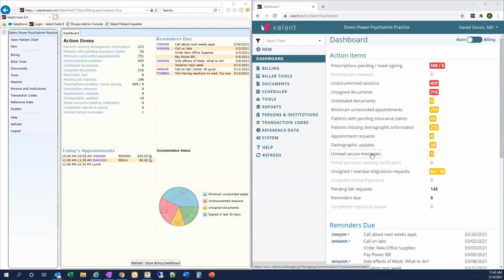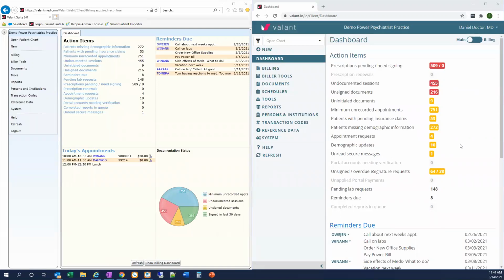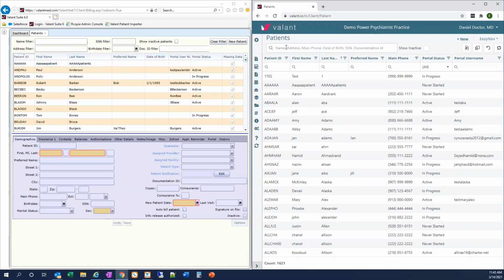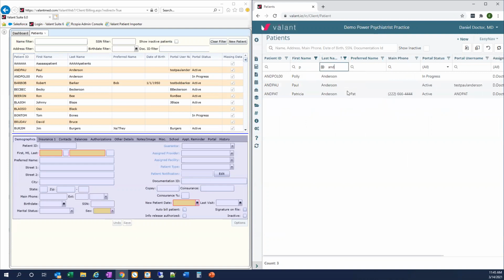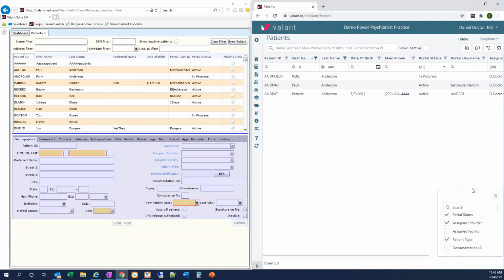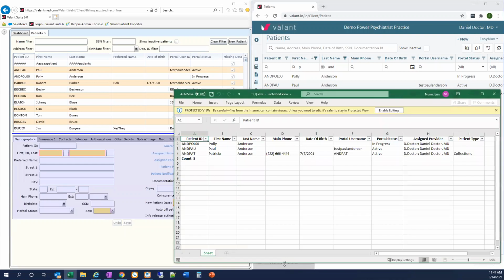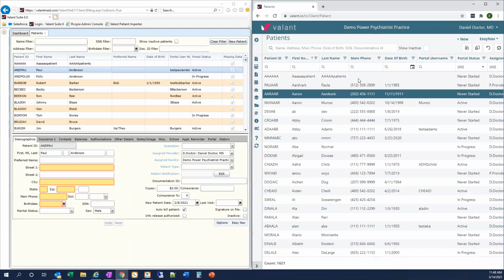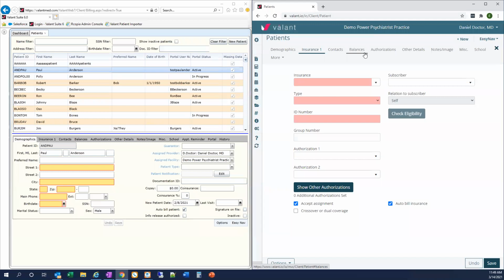Patient Demographics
Compare the Patient Demographics in the Private Practice Suite and Valant IO